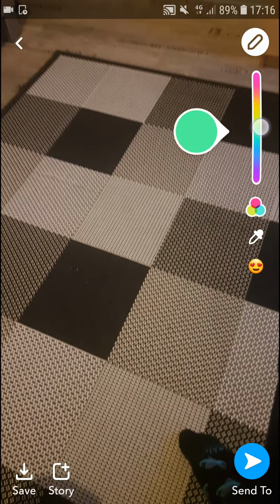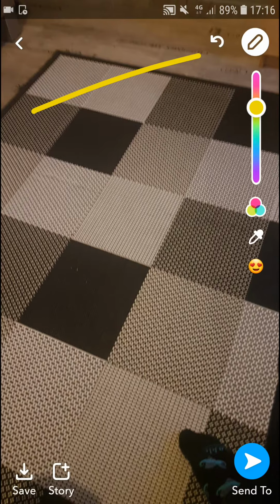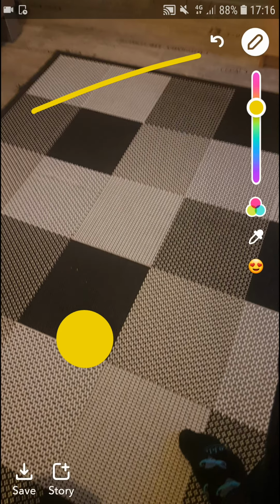How To Make Brush bigger On Snapchat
In this video you will learn How To Make Brush bigger On Snapchat

 , transferwise ‏‏‎ ‎

GET AMAZING FREE Tools For Your Youtube Channel To Get More Views:
Tubebuddy (For GROWTH on Youtube):